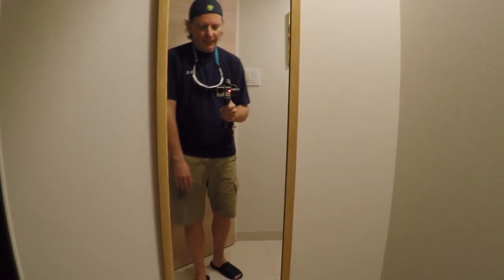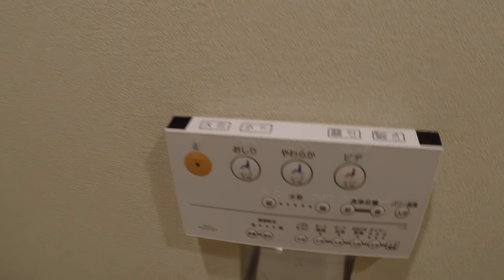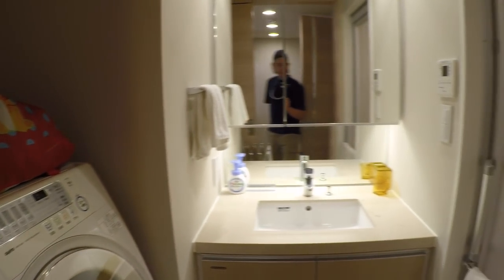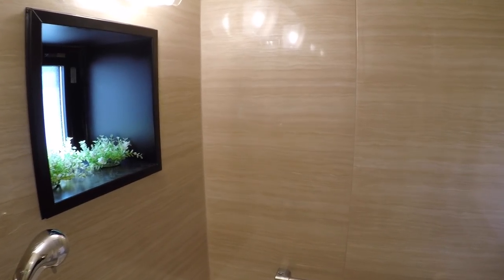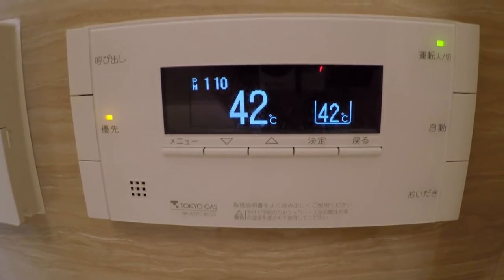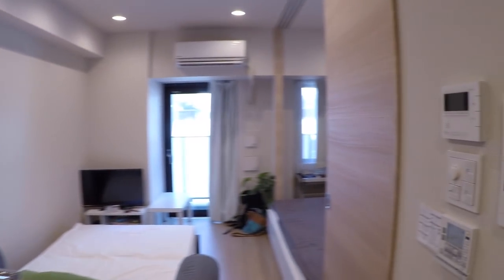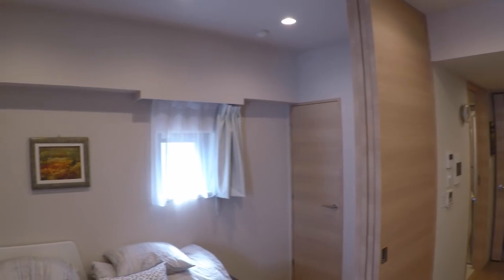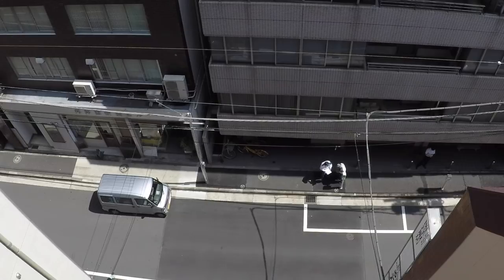Our Tiny Tokyo Apartment (Ep. 12) - Family Travel Channel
In this episode we arrive in Tokyo to begin our 5 week adventure in Japan and settle into the studio apartment that we will call home for the next week.

Our Favorite Travel Gear:
Packing Cubes
Expandable Flat Toiletry Bag
Women's Waterproof Shoes
Men's Waterproof Shoes
Travel Socks
Sleep Mask/Earplugs
Reusable Travel Bags
Charging Cubes/Travel Adapter

Gear List:
Vlog Camera
Action Camera
Vlog Camera External Mic
Gimbal Stabilizer
Camera Extender
GoRad Waterproof Arm